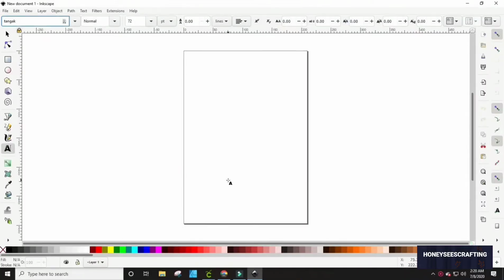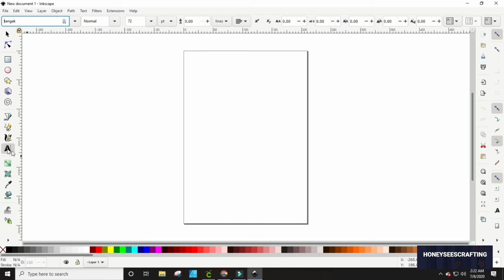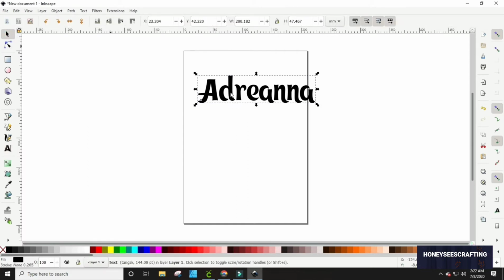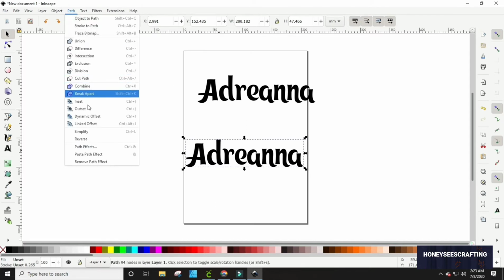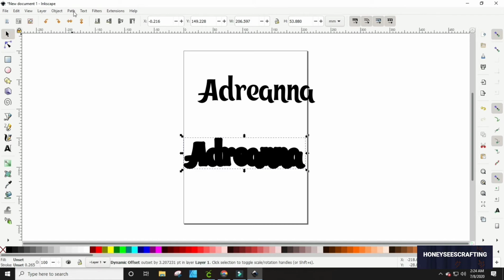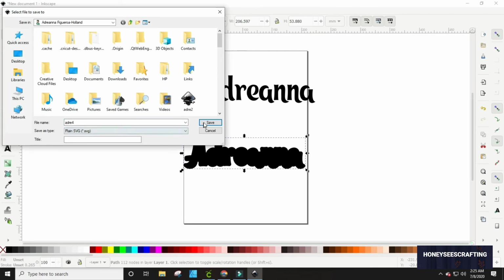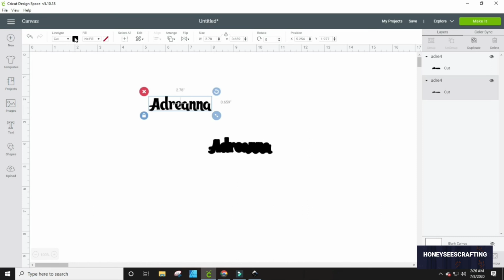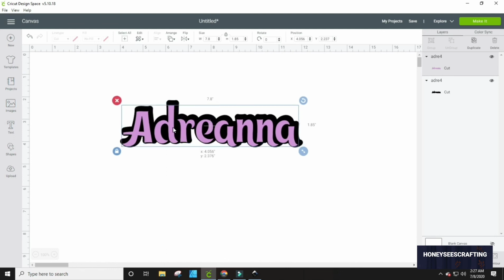CREATING SHADOW EFFECT FOR WORDS IN INKSCAPE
In this video I show you how to create letter SHADOWING in inkscape